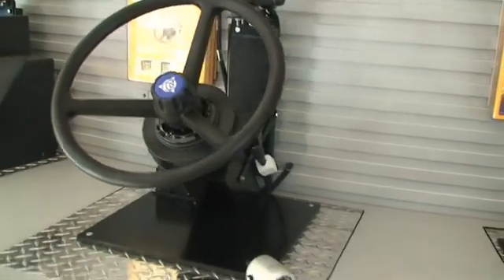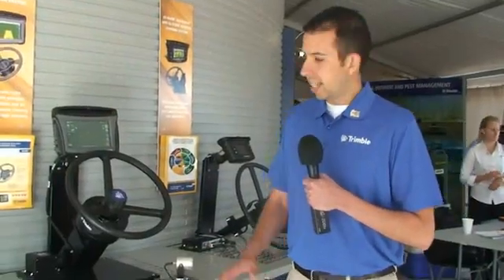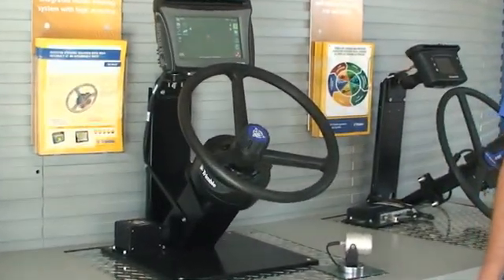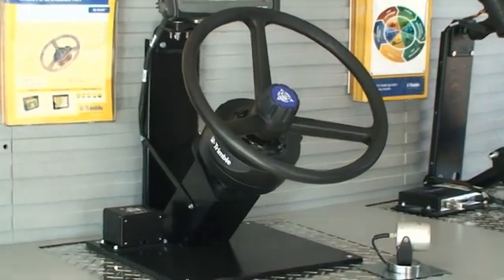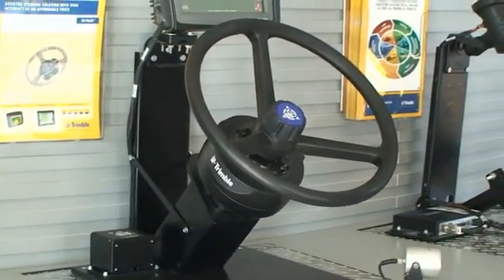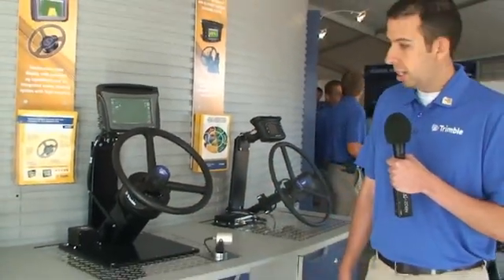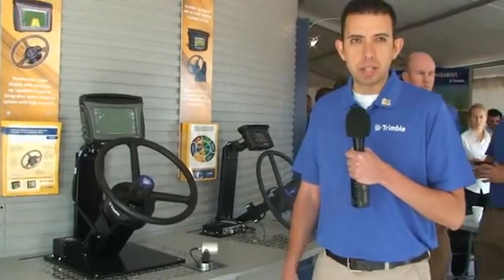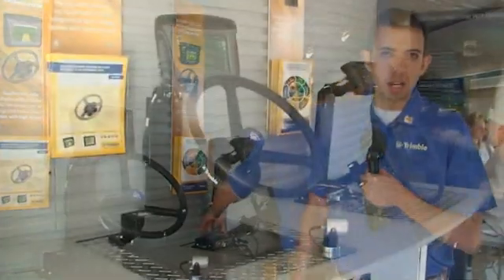Trimble launches EZ-Pilot steering system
Trimble unveiled at Farm Progress Show its new assisted steering system called EZ-Pilot.  The new system features a compact design that fits on a vehicle's steering wheel without obstructing instruments, according to Mark Martinez, marketing Manager.  Interview by Farm Industry News.